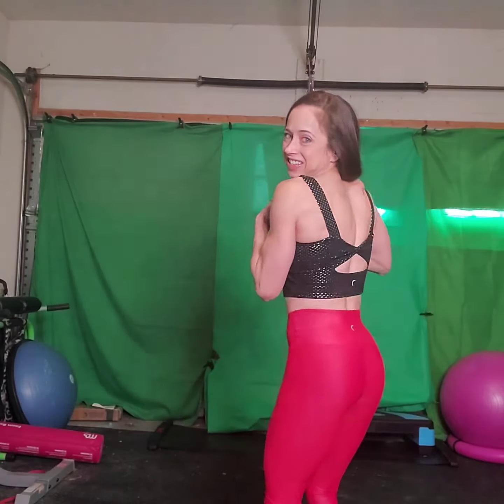ZYIA review- Girl's Night Out black bre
Glamorous and feminine, but still ready to
 sweat it up we can't get enough of this retro-
 inspired bra. While most of us love the stay-
 put power of a racerback bra, the style isn't for
 everyone. For those who prefer a traditional
 design, this adorable bra/top combo delivers
 the same supportive performance but in a
 cut that won't put pressure on the upper back
 or neck
 The inner bra features a one-inch bottom band
 of soft elastic, plus removable cups and anti-
 chafe construction. lts wide, soft straps are an
 inch wide at their narrowest point, distributing
 pressure evenly across the back and
 shoulders The polka-dotted outer layer is fully
 attached but features a bandless hem for a
 fashionable crop-top look